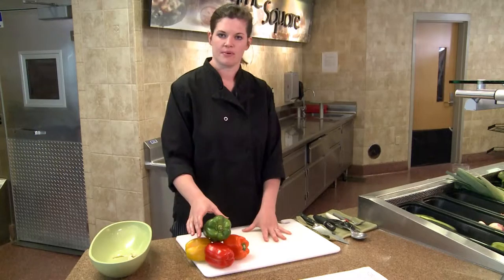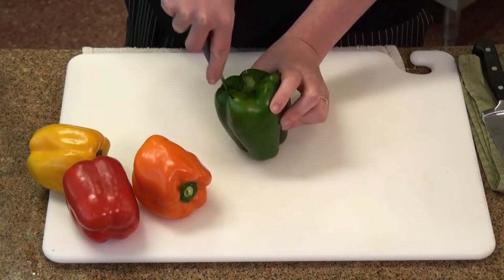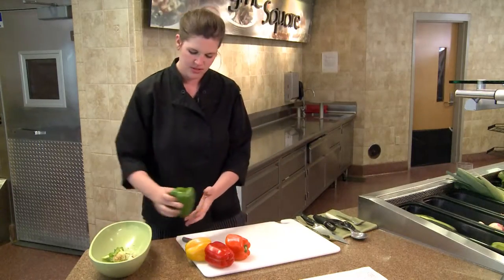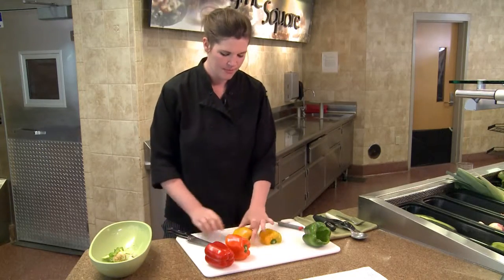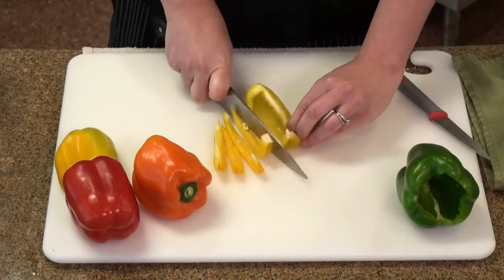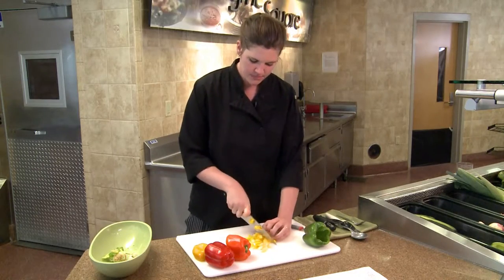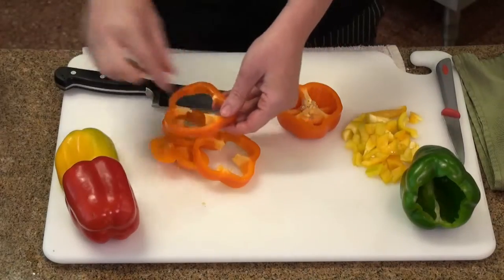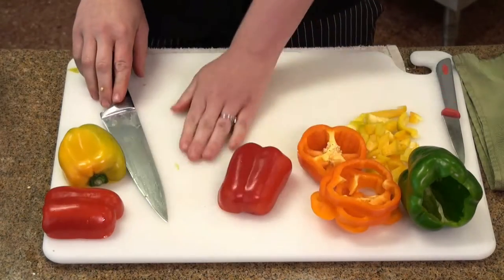FoodLink: Peppers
Ever wondered about the basics of how to prepare peppers? Chef Allison Kingery shows a couple of options for preparing this vegetable.